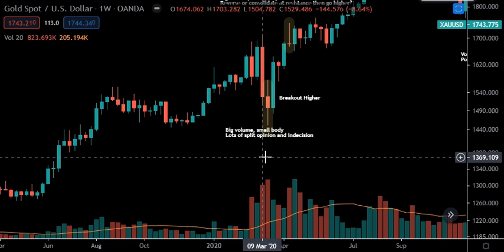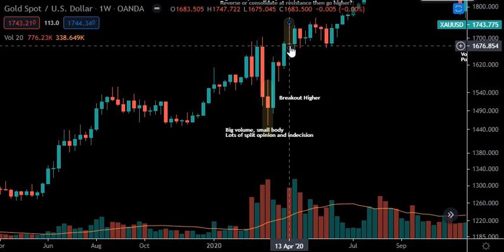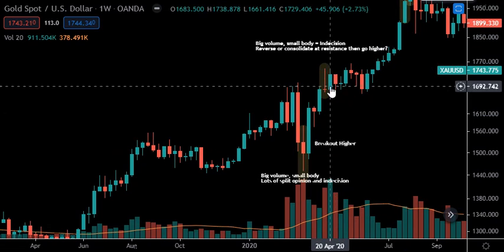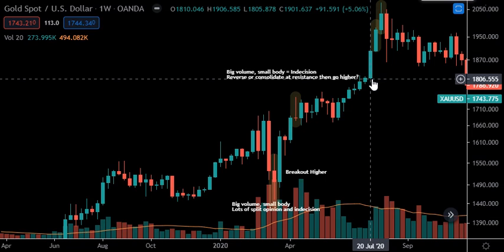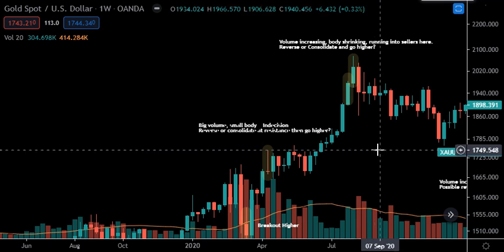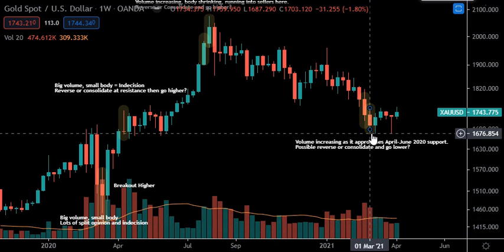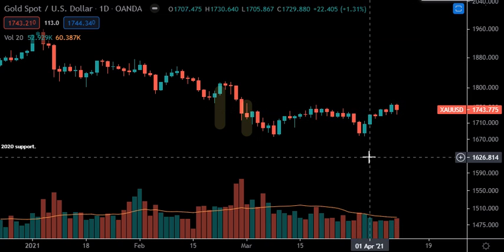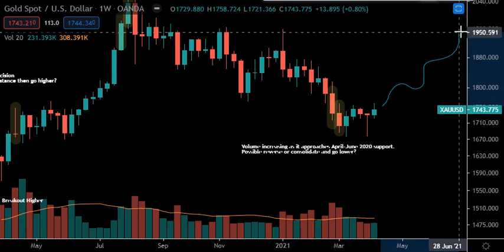Volume Trading - Gold looks very Bullish - 4/11/2021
Using trend and volume analysis to spot potential reversals.